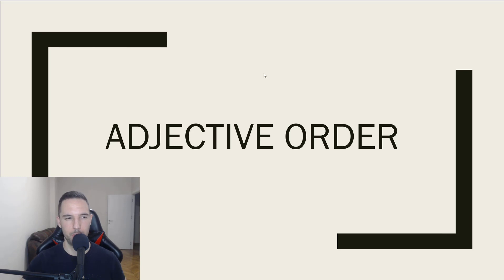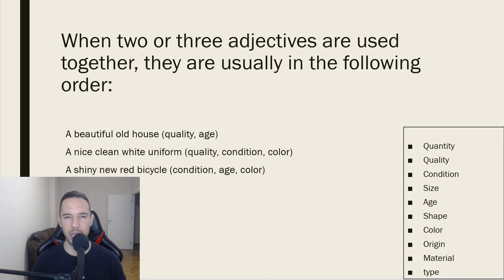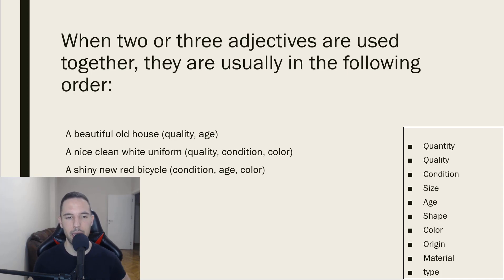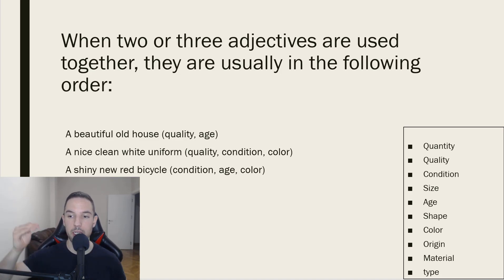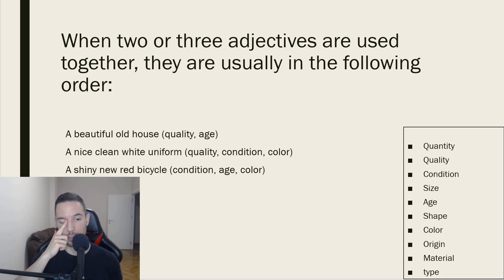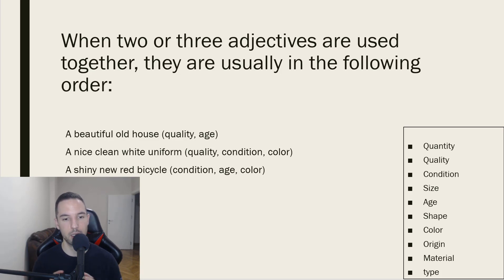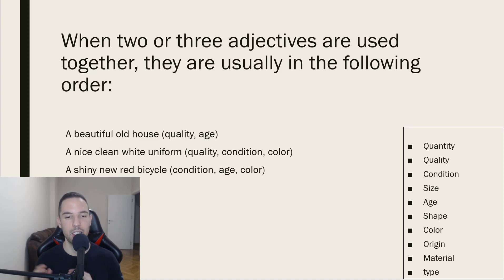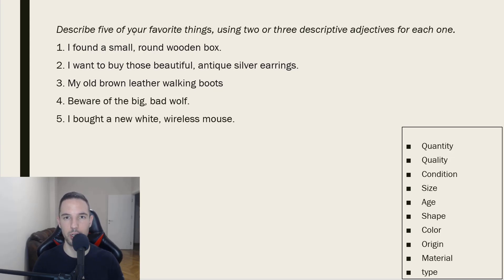Order of Adjectives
Hey!

I know some of you are having difficulties when it comes to using the proper order of adjectives before a noun and this can come off as sounding unnatural and as if you're not a native speaker.

Don't worry. I will help you fix this issue in this video.

Good luck!